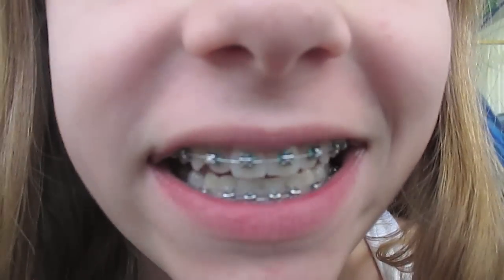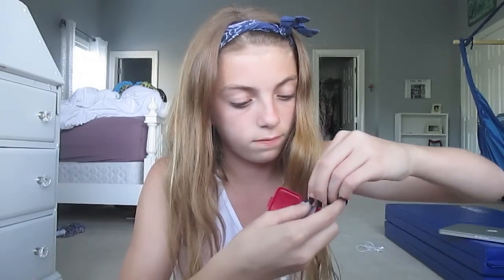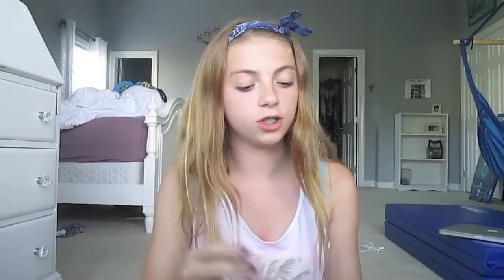Getting Braces Experience!!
FAQ-
age: 12 :)
camera: canon powershot elph 110 is

i love you all so much guys!!